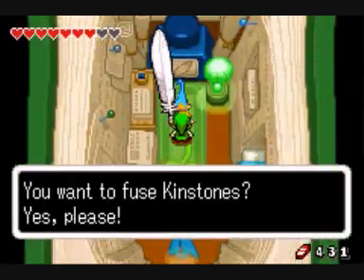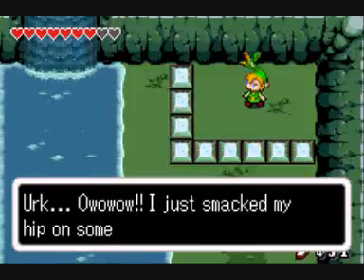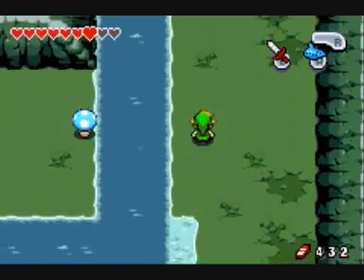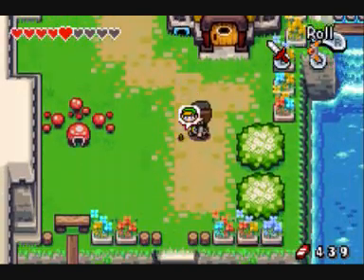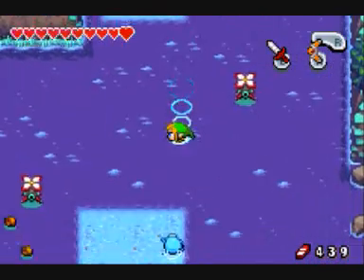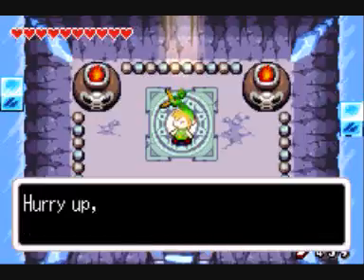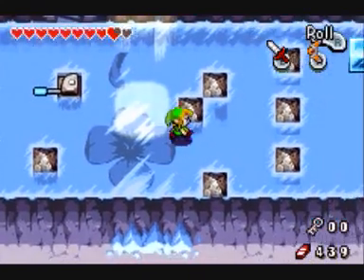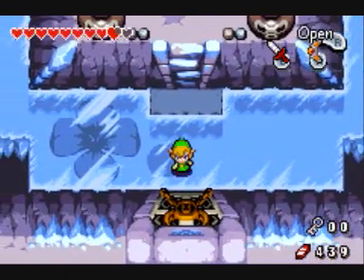Mutti Plays LOZ Minish Cap Part 20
Today, we get the flippers, enabling us to swim, and then we begin the Temple of Droplets! Yaaaay!